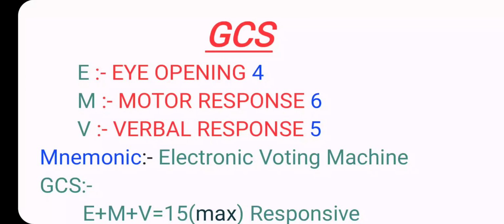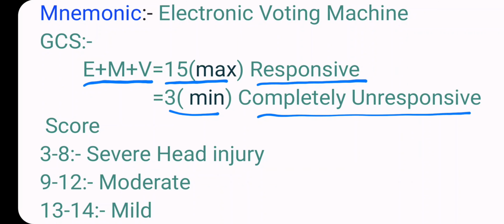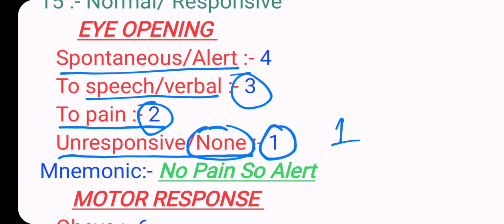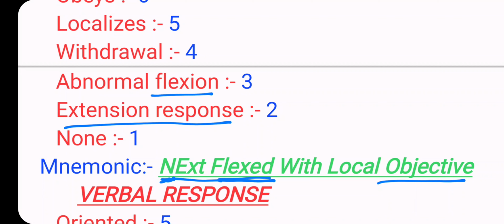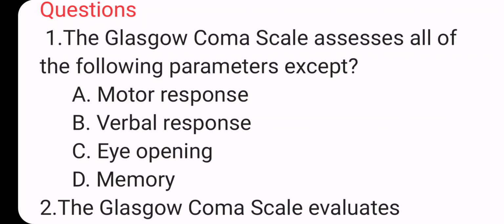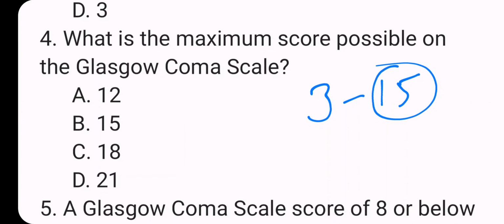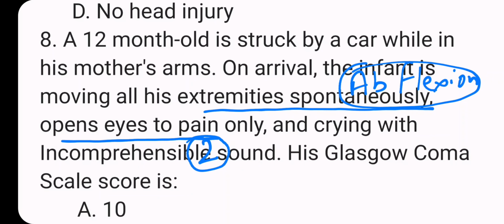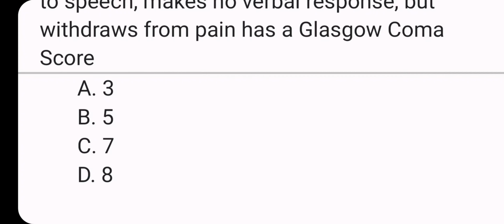Coma Scale made easy with Mnemonic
Glasgow coma scale, best Mnemonics, PG doctors indranju, gcs score